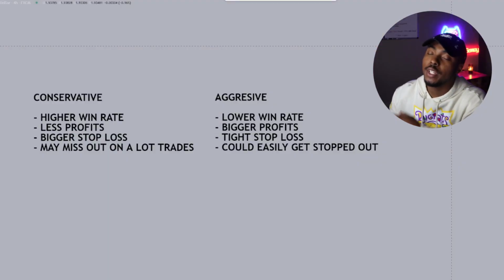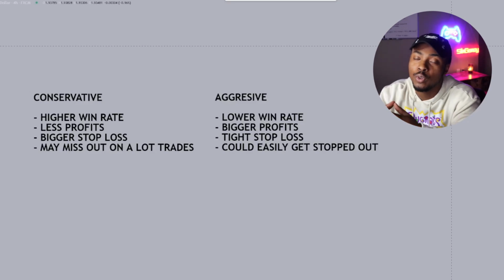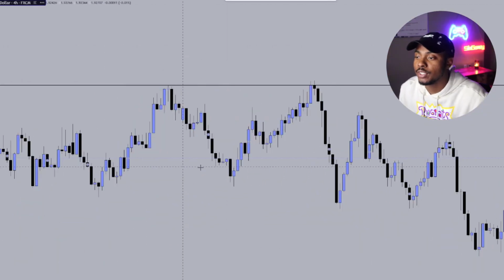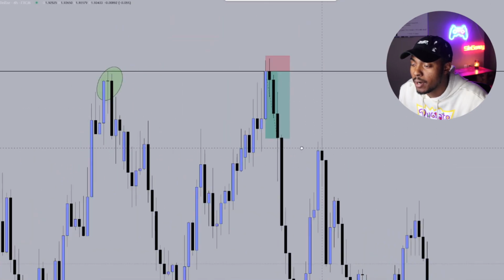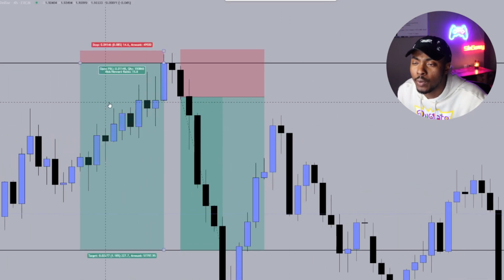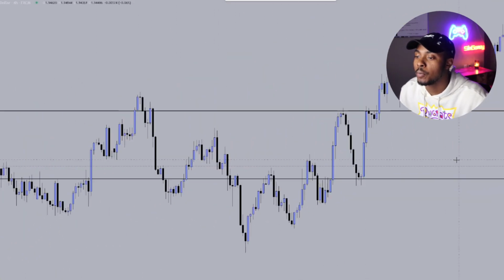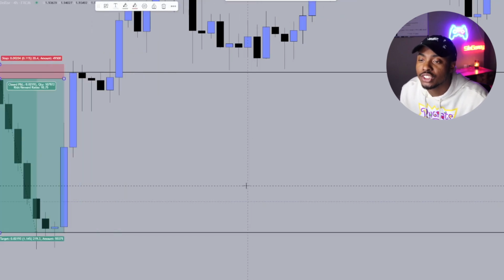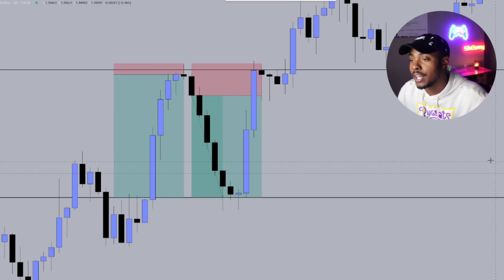Which Matters The Most? More Money Or More Wins? [Forex Entry Strategy]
In this video, we're diving deep into the world of forex trading, focusing specifically on two powerful entry strategies that can elevate your day trading game to the next level.

Are you struggling to find consistency in your trades? Are you tired of entering and exiting the market with little to show for it? Then this video is for you. We'll walk you through two proven entry strategies designed to enhance your precision and profitability in the forex market.

First up, we'll explore Strategy #1, a technique tailored to capitalize on market momentum. We'll break down the indicators and signals you need to watch for, providing step-by-step guidance on how to identify optimal entry points with confidence.

Next, we'll delve into Strategy #2, a tactical approach focused on spotting trend reversals. Whether you're a seasoned trader or just starting out, mastering this strategy can help you navigate volatile markets and seize lucrative opportunities.

With clear explanations, real-life examples, and practical tips, this video equips you with the knowledge and skills you need to make informed trading decisions. Say goodbye to guesswork and hello to a more disciplined and profitable trading journey.

Don't let uncertainty hold you back. Watch now and take your day trading to new heights with these two essential forex entry strategies.